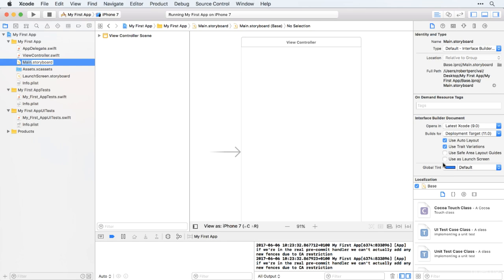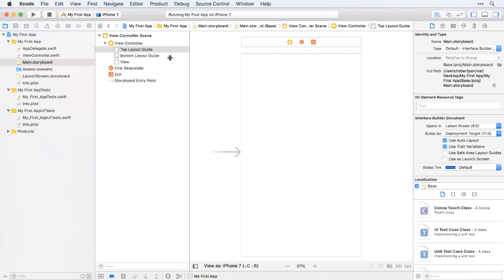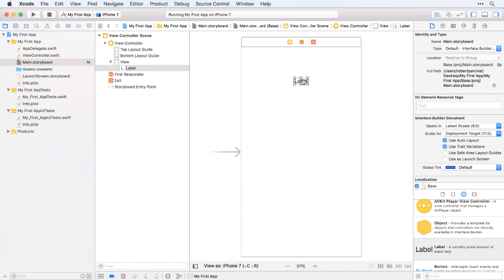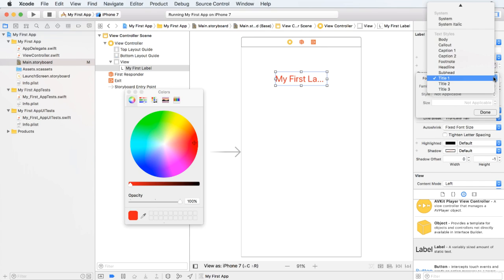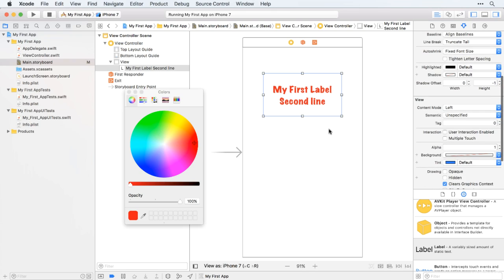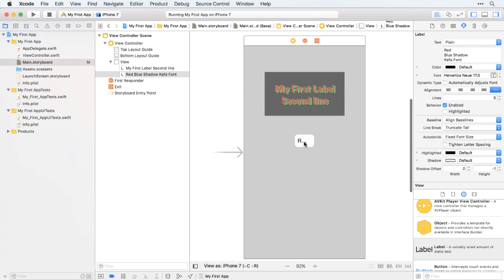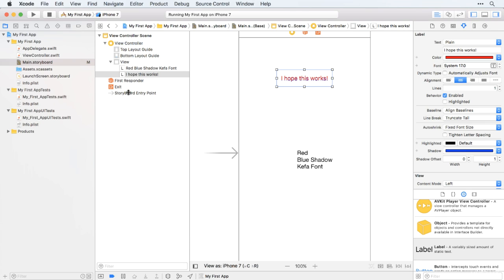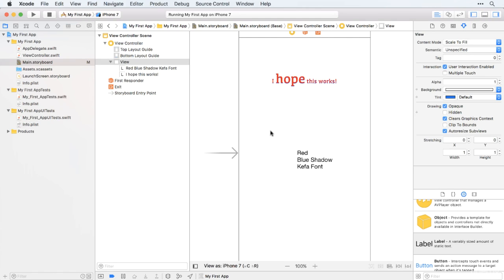Adding Labels To Your Apps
The Complete iOS 11 & Swift Developer Course - Build 20 Apps
Use Xcode 9 & Swift 4 to make real apps like Uber and Instagram, with CoreML & ARKit. Includes AWS Credit and much more.